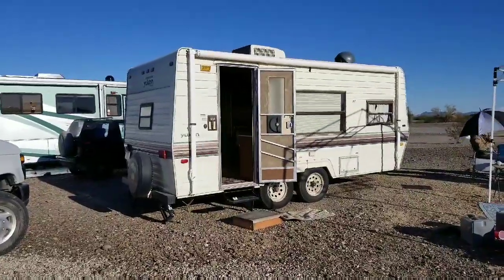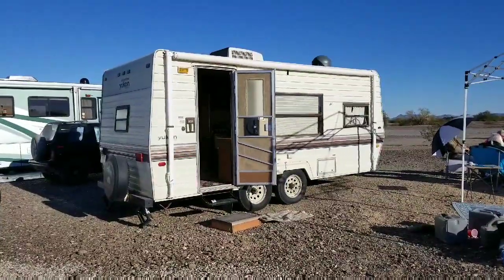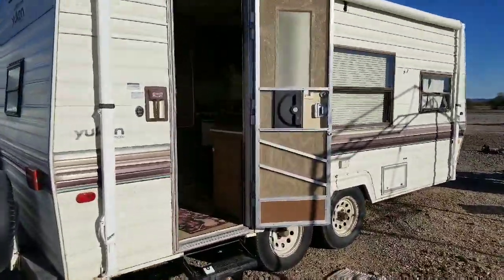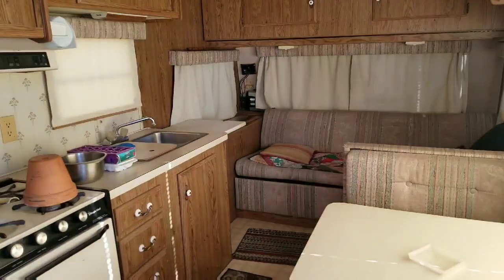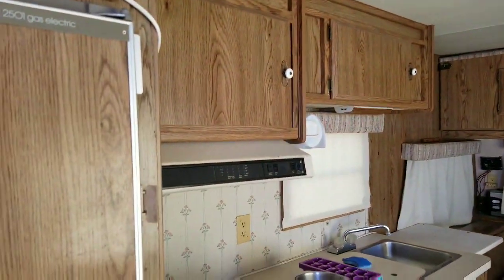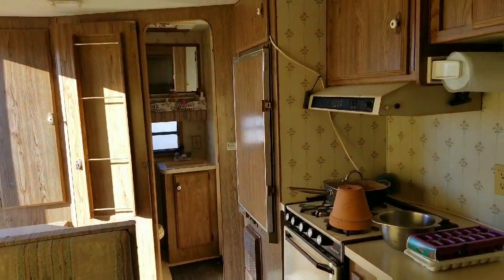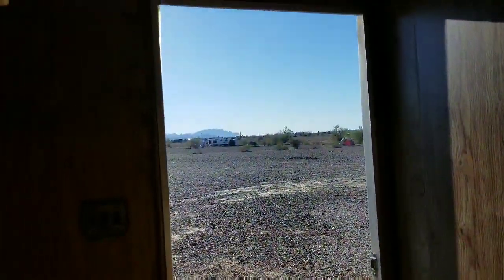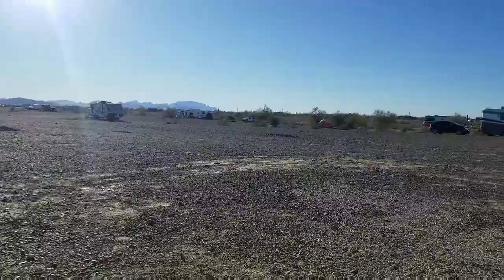Cabin tour and LL2CC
1989 Fleetwood Yukon, 19'
Love Letters to CC